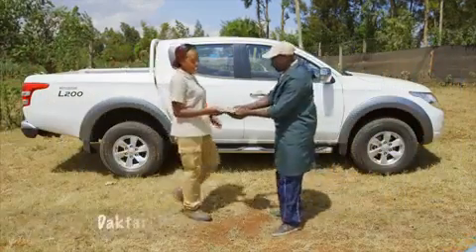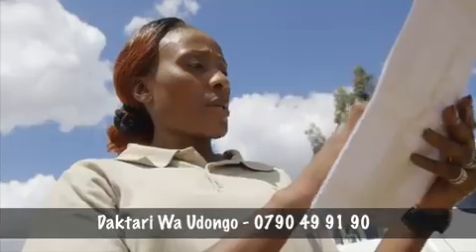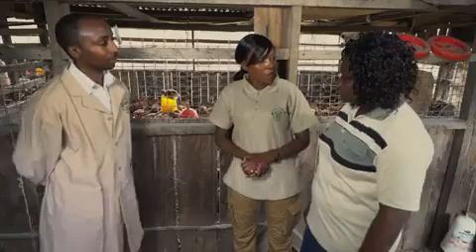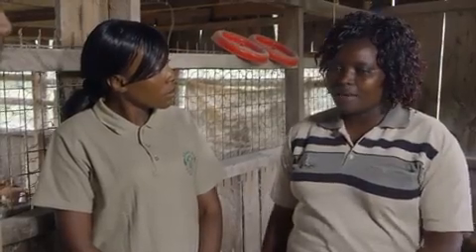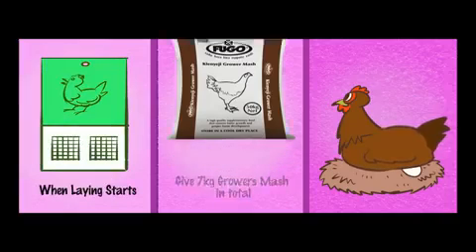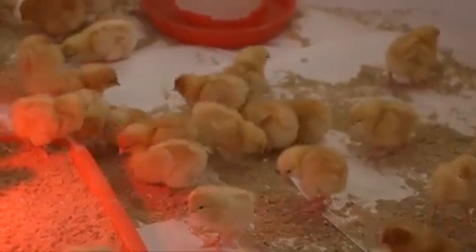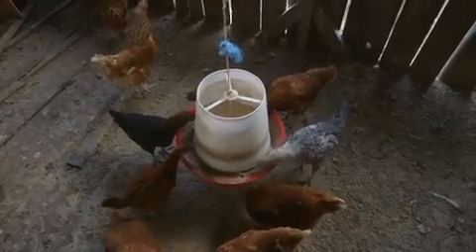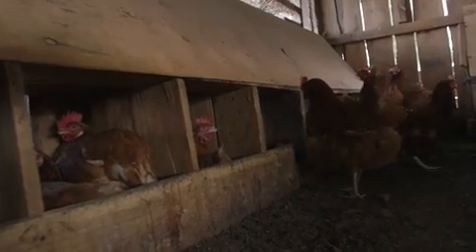Wilfred Mwangi on Feeding and Managing Kienyeji Birds